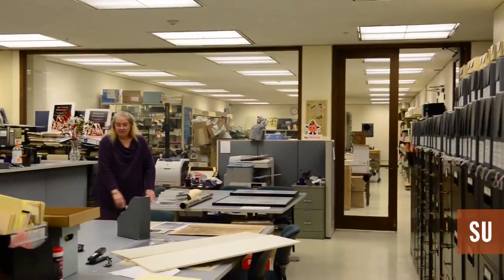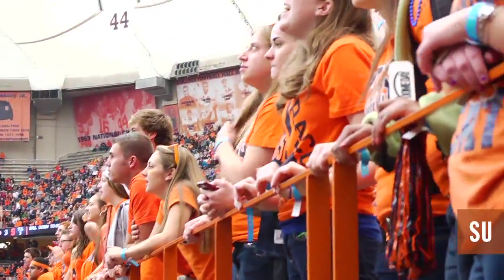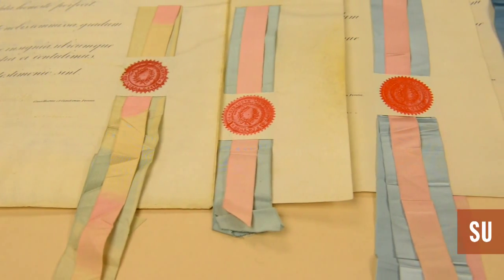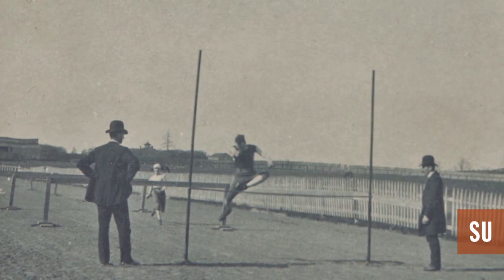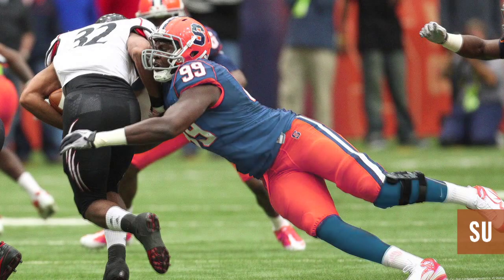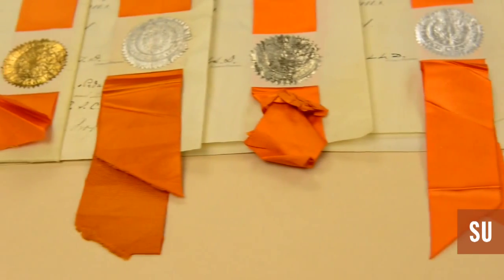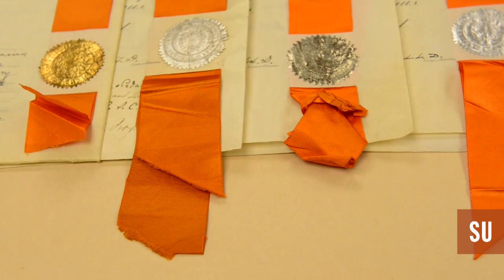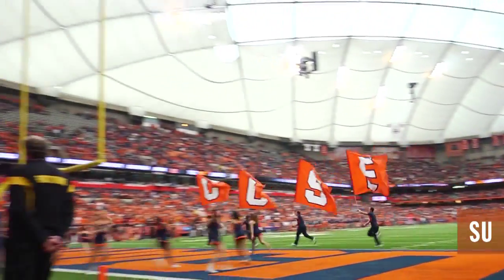Why Orange? | Stories of Syracuse University from the SU Archives with Mary O'Brien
Syracuse University is the Original Orange, but how did we get that way? Reference Archivist Mary O'Brien tells the story of how we went from SU's original colors - pink and pea green - to the beautiful Orange we've come to know and love. More from the SU Archives Original Orange